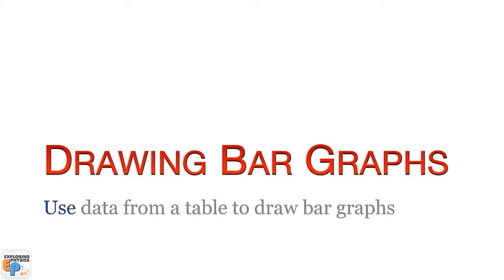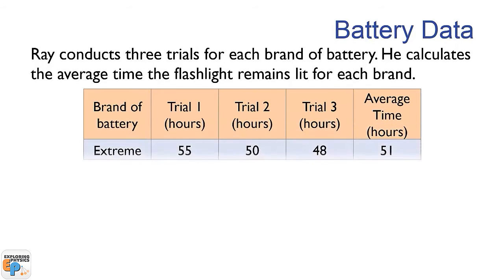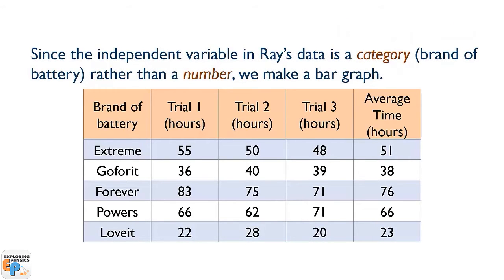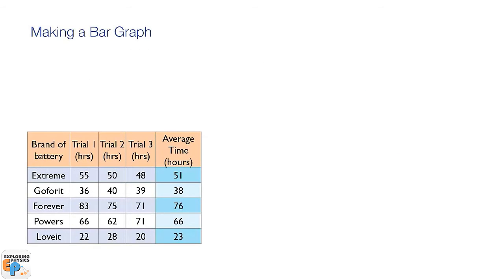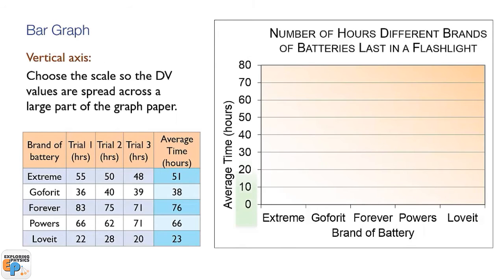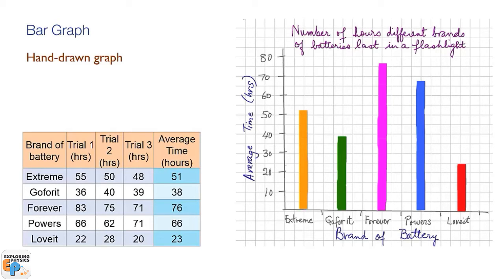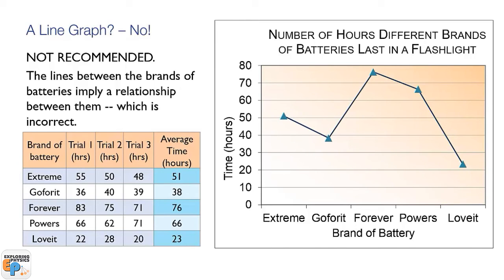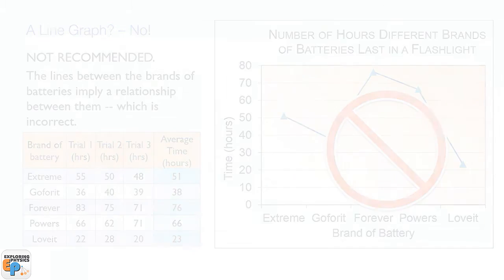Making Bar Graphs - when and how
Students often must display their data as a graph. This movie describes how to make bar graphs, and discusses when bar graphs, rather than line graphs, are the appropriate option. From the authors of the Exploring Physics Curriculum App,